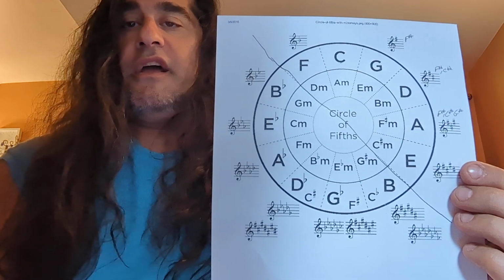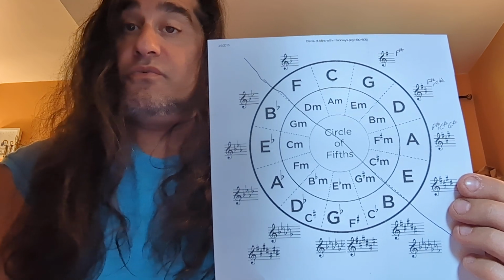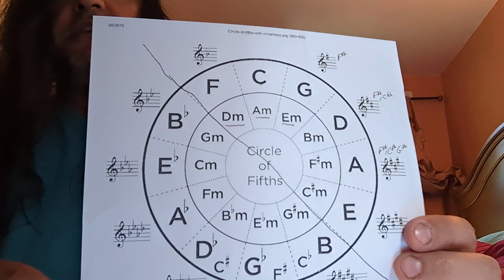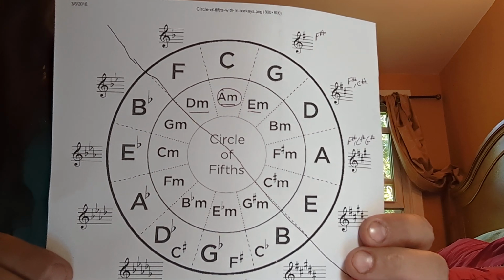Music Theory Applied Part 5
Lessons, information, repairs etc. I share all my years of guitar knowledge with you! Music theory videos come out once a week so you have time to absorb the new material. Go back and catch up on the older videos so you can get a full scope of how I teach. This will give you the best chance to understand everything being said completely.

If you would like to support the growth of this channel, you can do so through the following link:
Thank you, I truly appreciate your support!